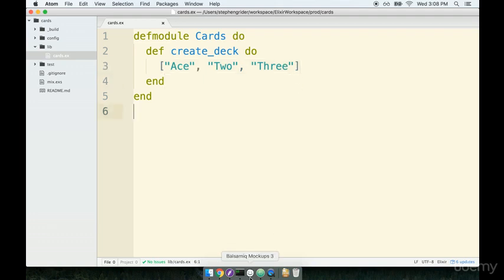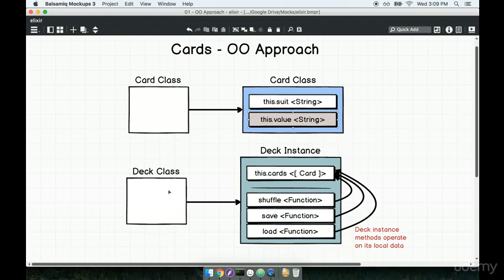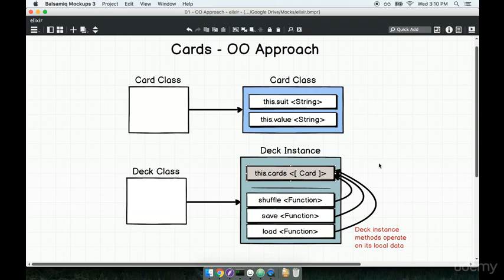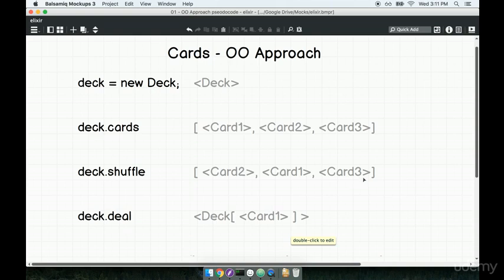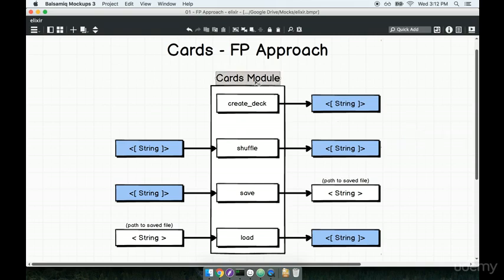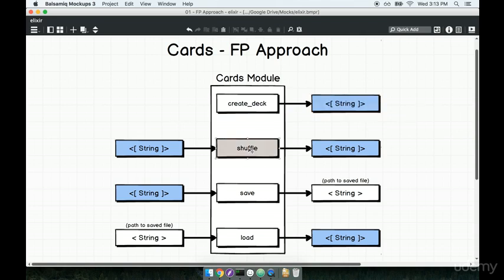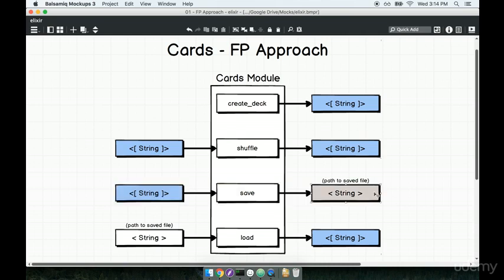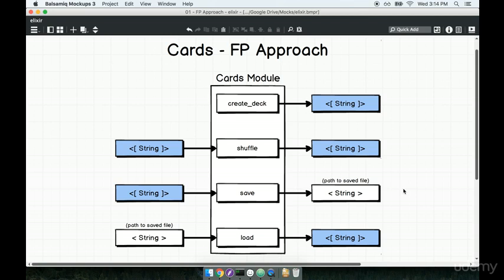The Complete Elixir and Phoenix Bootcamp : Object Oriented vs Functional Programming